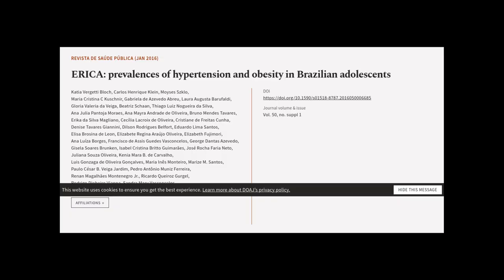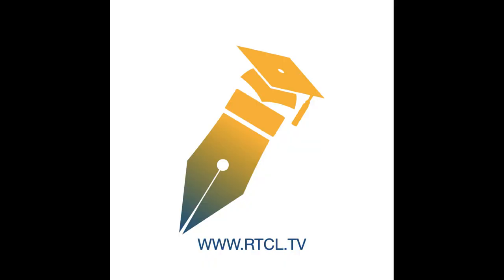ERICA: prevalences of hypertension and obesity in Brazilian adolescents | RTCL.TV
### Keywords ###

### Article Attribution ###
Title: ERICA: prevalences of hypertension and obesity in Brazilian adolescents
Authors: Katia Vergetti Bloch, Carlos Henrique Klein, Moyses Szklo, Maria Cristina C Kuschnir, Gabriela de Azevedo Abreu, Laura Augusta Barufaldi, Gloria Valeria da Veiga, Beatriz Schaan, Thiago Luiz Nogueira da Silva, Ana Julia Pantoja Moraes, Ana Mayra Andrade de Oliveira, Bruno Mendes Tavares, Erika da Silva Magliano, Cecília Lacroix de Oliveira, Cristiane de Freitas Cunha, Denise Tavares Giannini, Dilson Rodrigues Belfort, Eduardo Lima Santos, Elisa Brosina de Leon, Elizabete Regina Araújo Oliveira, Elizabeth Fujimori, Ana Luíza Borges, Francisco de Assis Guedes Vasconcelos, George Dantas Azevedo, Gisela Soares Brunken, Isabel Cristina Britto Guimarães, José Rocha Faria Neto, Juliana Souza Oliveira, Kenia Mara B. de Carvalho, Luis Gonzaga de Oliveira Gonçalves, Maria Inês Monteiro, Marize M. Santos, Paulo César B. Veiga Jardim, Pedro Antônio Muniz Ferreira, Renan Magalhães Montenegro Jr., Ricardo Queiroz Gurgel, Rodrigo Pinheiro Vianna, Sandra Mary Vasconcelos ,and Tamara Beres Lederer Goldberg
Publisher: Universidade de São Paulo
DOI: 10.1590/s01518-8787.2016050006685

### Video Timestamps ###
0:00:00 - Summary
0:01:04 - Title
0:01:11 - Tail
0:01:16 - End